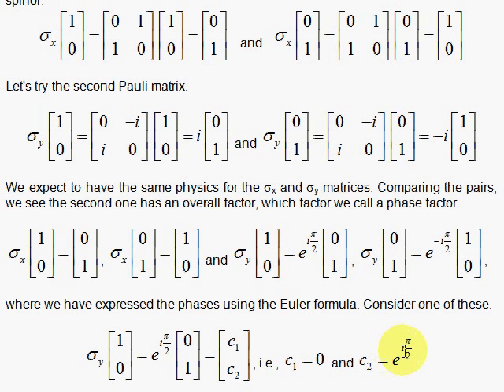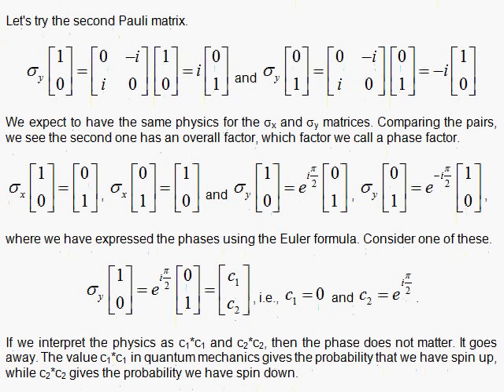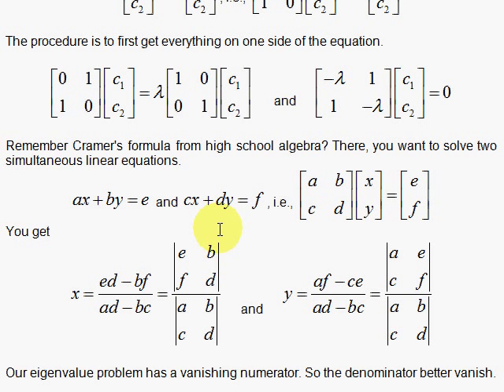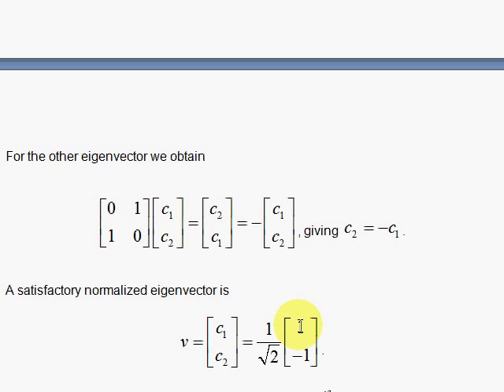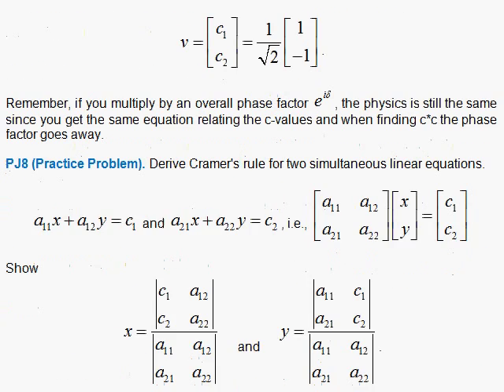J3. Eigenvalues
The eigenvalue problem is introduced within the context of 2 x 2 matrices. In particular we find the eigenstates and eigenvalues for one of the Pauli matrices.